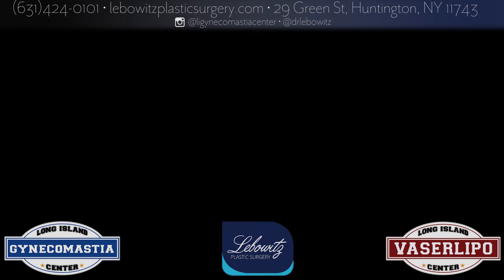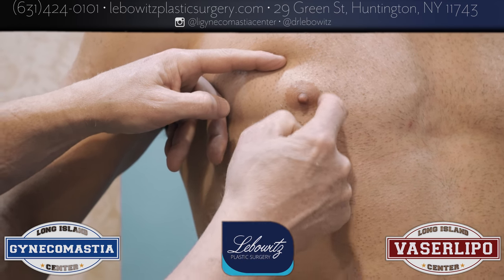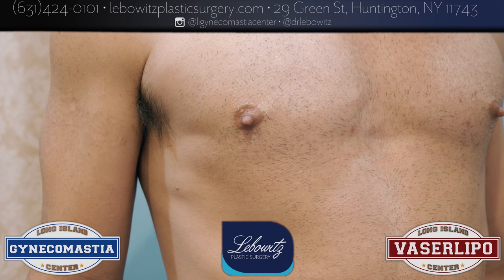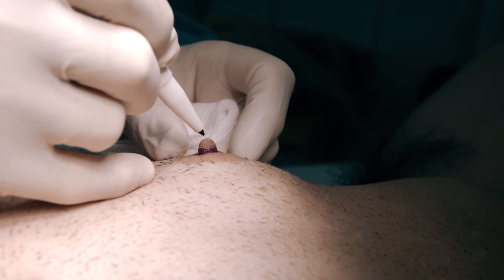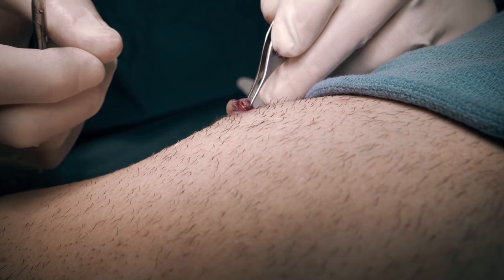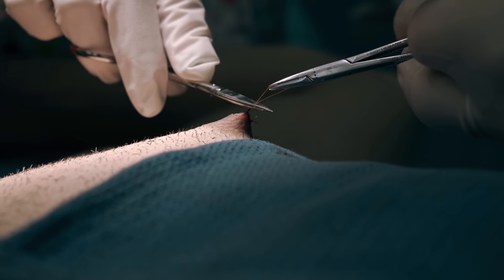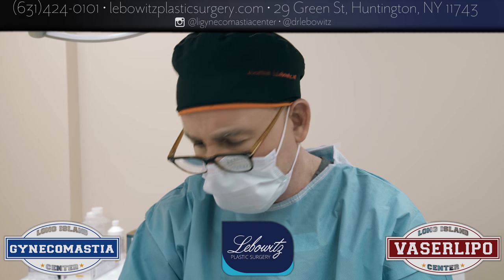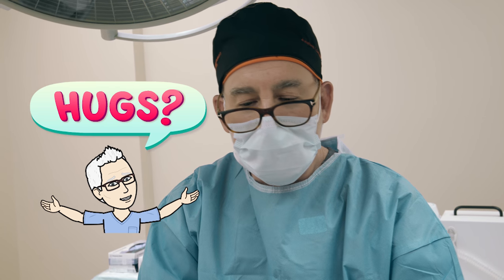Male Nipple Reduction (Pointy Nipples) At The Long Island Gynecomastia Center, NY By Dr. Lebowitz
👨🏻‍⚕️Procedure: Nipple Reduction Surgery
🎯Goal: Reduce the Projection of the Nipples in t-shirts
✓Results: Immediate and Perfect RESULTS
✌️How it works: With my Special "Sombrero" Incision, I Remove the Excess Nipple Tissue
🙇 Note: Individual results and downtime may vary
📆Full Recovery: About a month
💉Anesthesia: local
🤕Pain?: No!